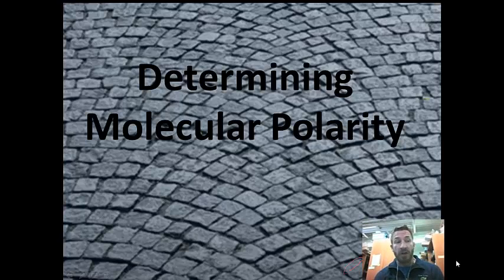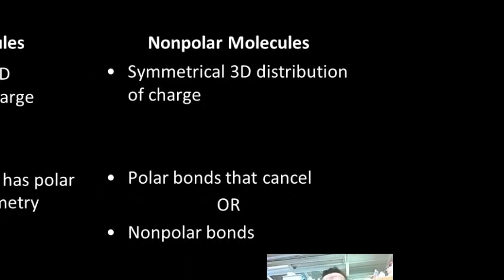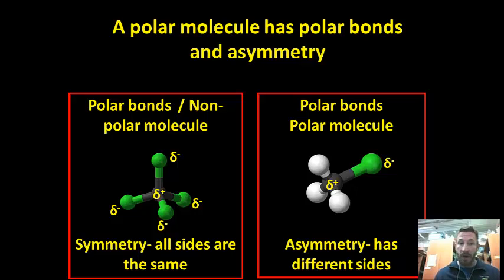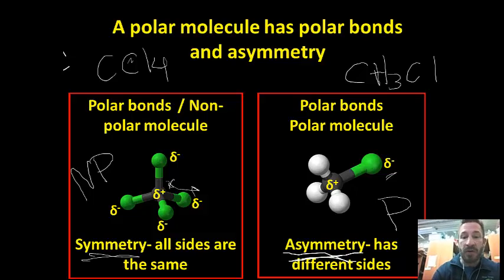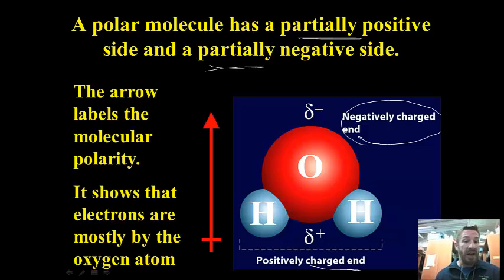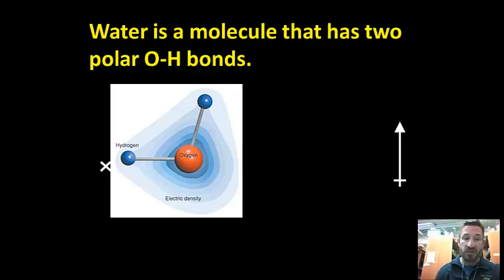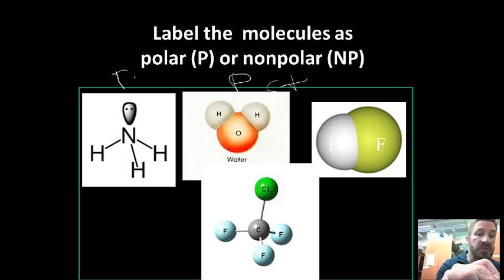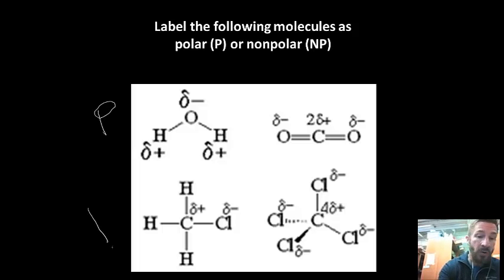Molecular Polarity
nonpolar polar